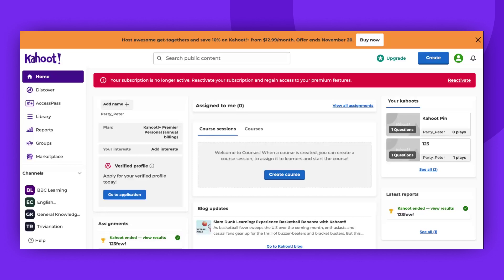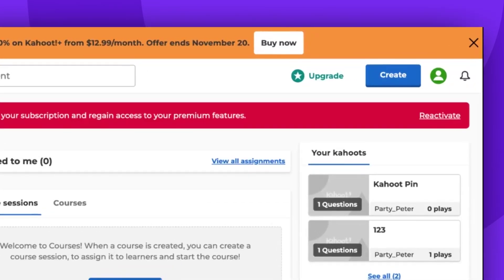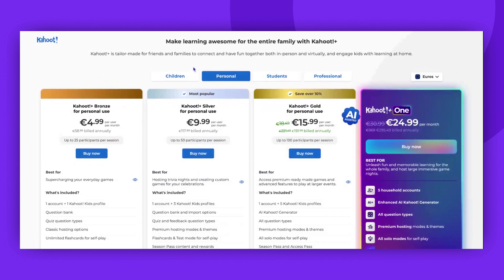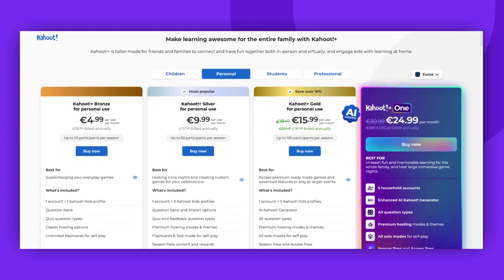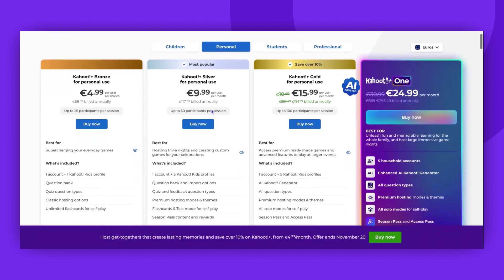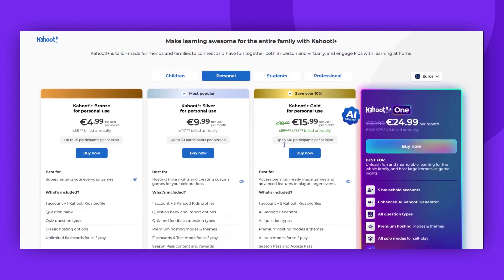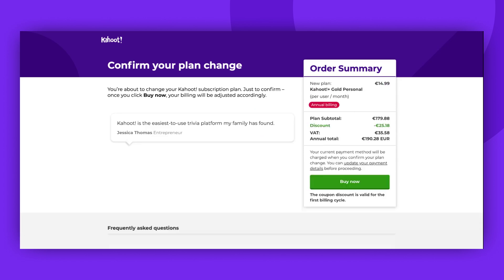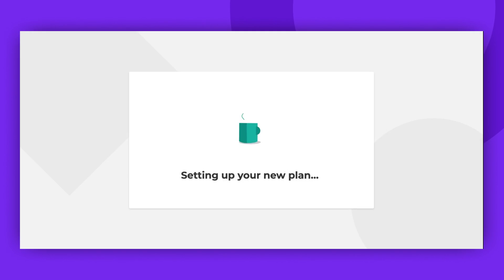How to reactivate Kahoot! legacy subscription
Need to reactivate your Kahoot! legacy subscription? This video will guide you through the simple steps to restore access to your favorite Kahoot! features. Whether you're an educator, a business professional, or a student, learn how to regain your subscription and continue creating and hosting interactive quizzes and lessons. Watch now for a hassle-free reactivation process!

Next steps:
to learn more about managing your Kahoot! subscription.